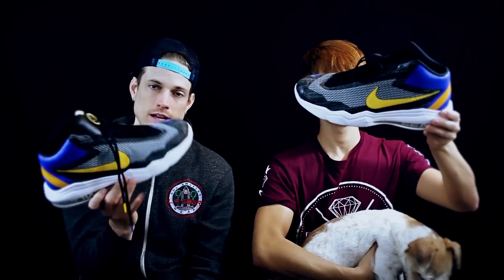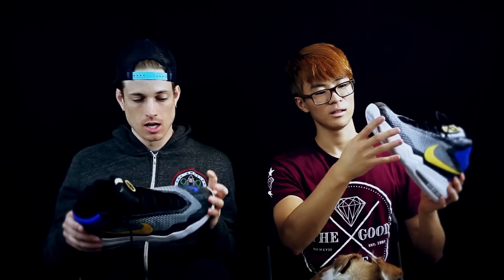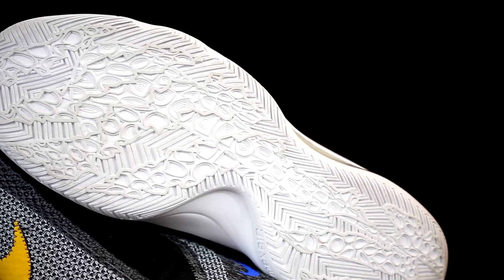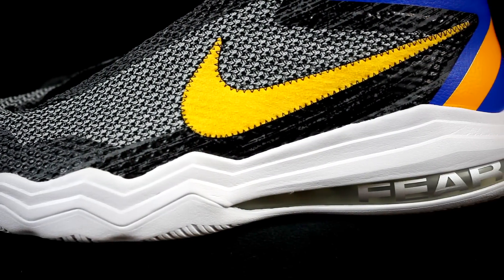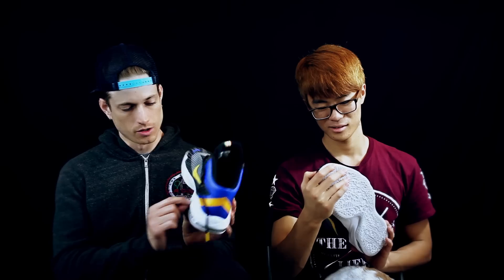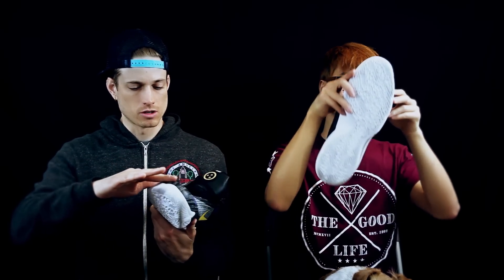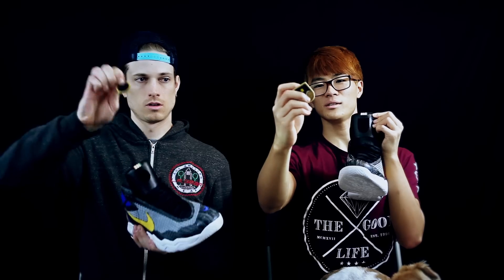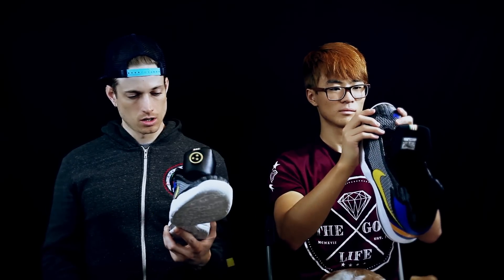Nike Audacity First Impressions! Anthony Davis